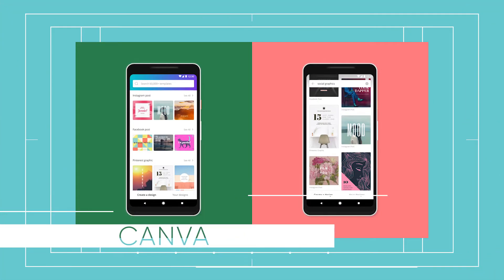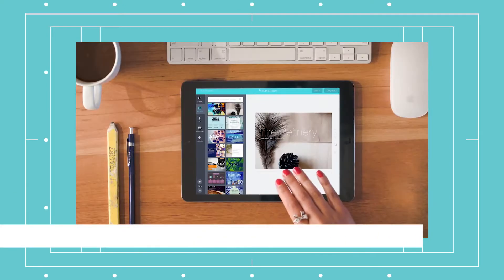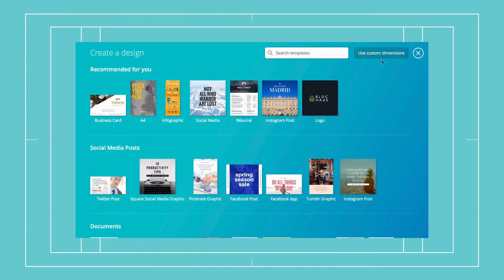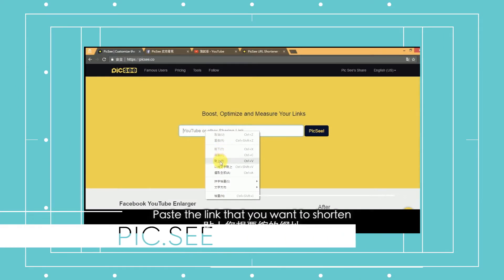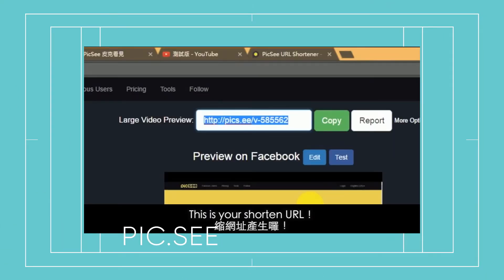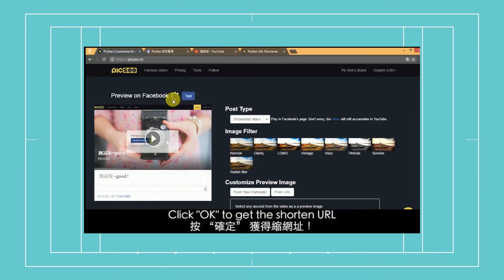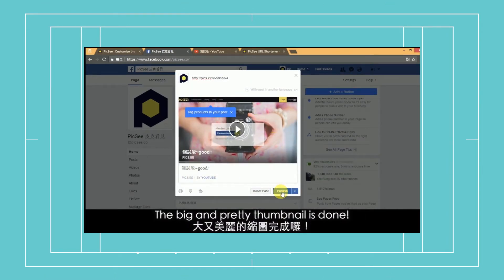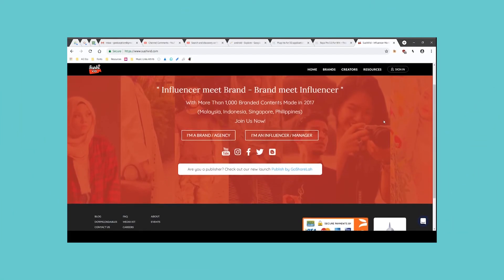Essential tools for your YouTube Channel!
This is the Sushivid Creator Masterclass, in this masterclass you will learn several things that will help you on your journey as a creative here on YouTube.

In this video, you will learn:
1. Different tools and services that will help you

Sushivid is an Influencer marketplace where you as a creator can get connected to and work with awesome brands.